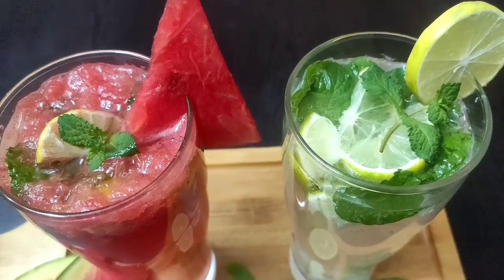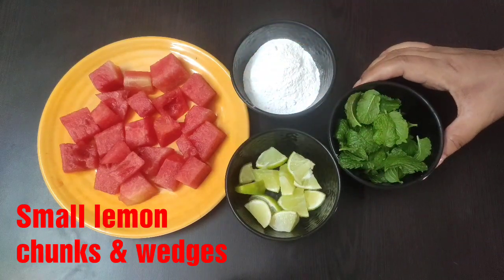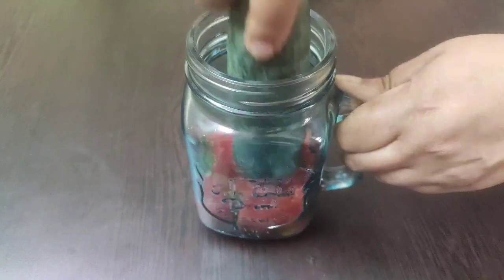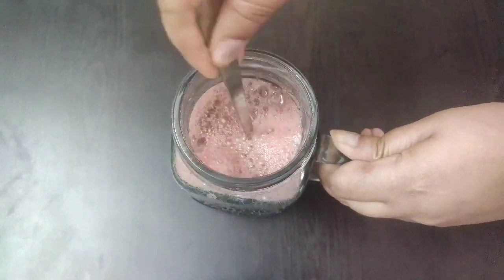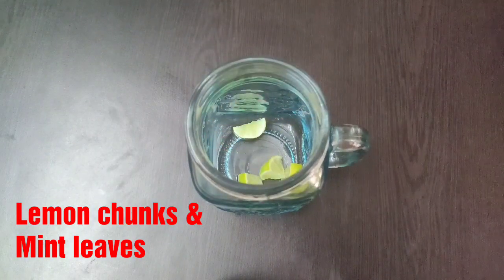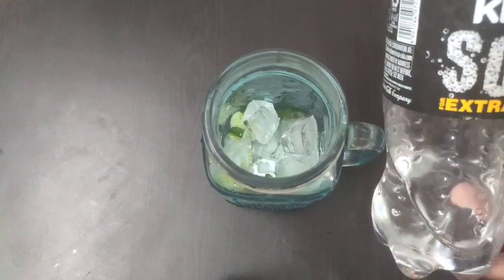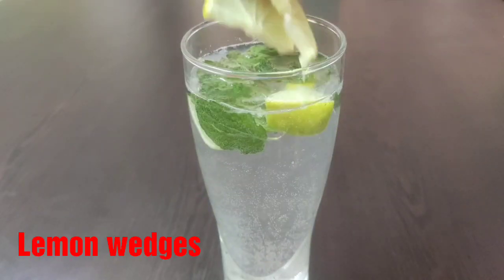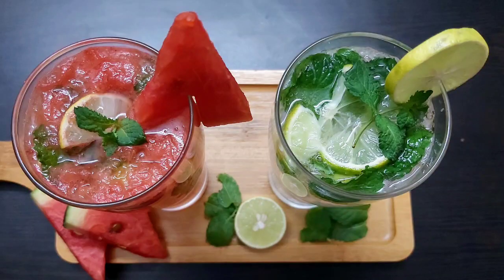2 REFRESHING SUMMER DRINKS | Watermelon Mojito | Virgin Mojito | Mocktail Recipe | Summer Coolers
2 REFRESHING SUMMER DRINKS | गर्मी की 2 ठंडी ड्रिंक  @ContinentalDesiKitchenCDK

[INGREDIENTS]

WATERMELON MOJITO
Watermelon cubes
(de-seeded)
Powdered sugar
Small lemon chunks & wedges
Mint leaves
Ice cubes
Soda water
Garnish with watermelon slice & mint leaves

VIRGIN MOJITO
Lemon chunks
Mint leaves
Ice cubes
Soda water
Sprite cold drink
Lemon wedges
Garnish with slice of lemon & mint leaves